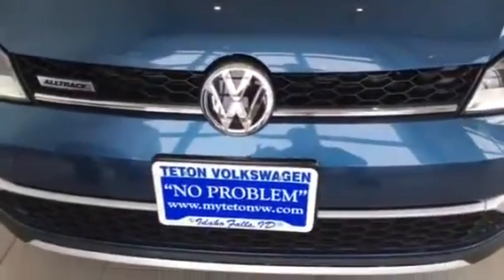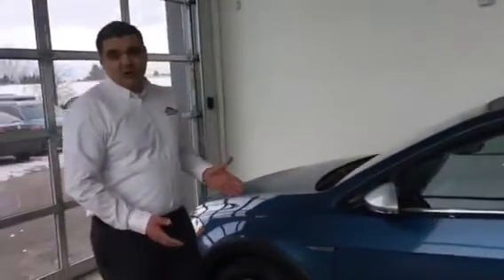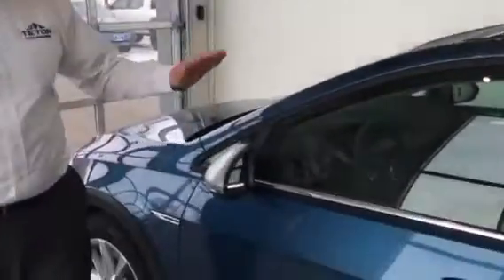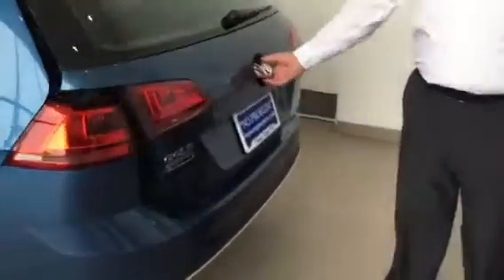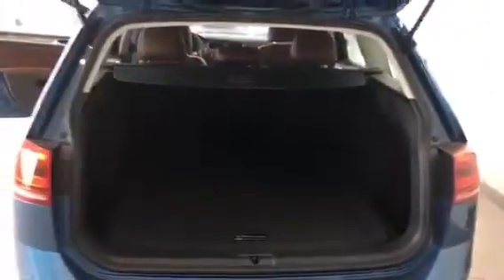2017 VW Golf Alltrack.